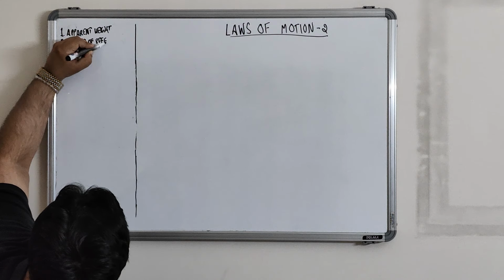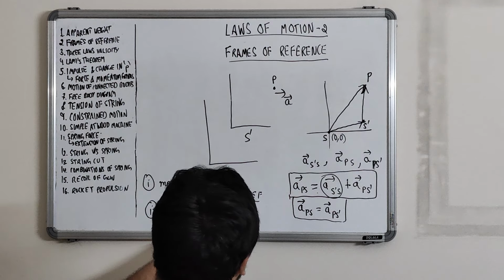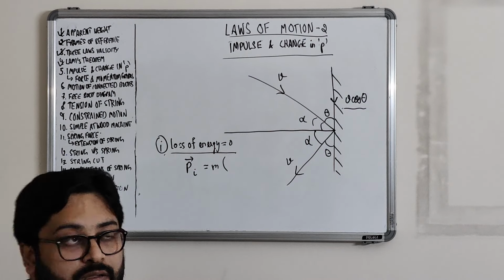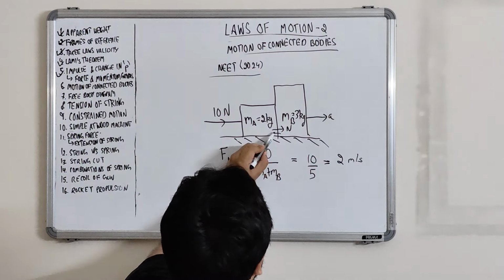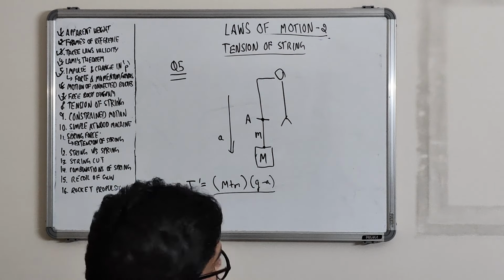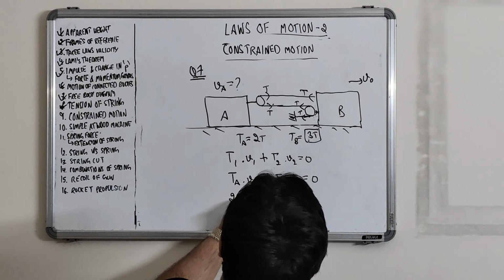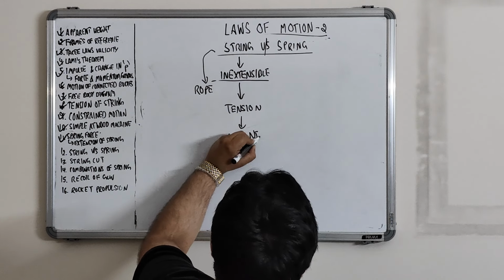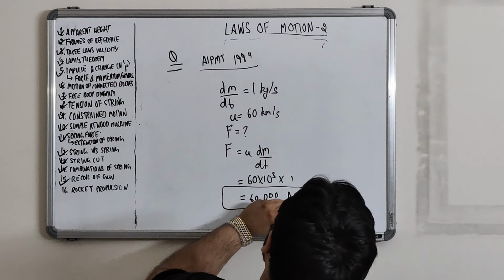Laws of Motion – 2 | Applications & Questions | NEET, JEE & Foundation (Classes 6–10) | GoIIT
In this second lecture on Laws of Motion, we move from core theory to advanced applications and problem-solving techniques required for NEET and JEE preparation. This session focuses on Free Body Diagrams, tension in strings, connected bodies, spring systems, recoil of guns, and rocket propulsion, along with previous year NEET questions.

This video is ideal for Class 11 Physics students, NEET aspirants, JEE Main/Advanced students, and foundation learners (Class 6-10) who want to strengthen their problem-solving skills in mechanics.

✅ Topics Covered

• Inertial Frames and validity of Newton’s Laws
• Lami’s Theorem and equilibrium of forces
• Impulse and Change in Momentum
• Motion of Connected Bodies
• Free Body Diagram (FBD) techniques for solving problems
• Tension in Strings – concepts and problem solving
• Constrained Motion in pulley systems
• Simple Atwood Machine
• Spring Force & Hooke’s Law
• Spring vs String and what happens when a string is cut
• Combination of Springs and parts of a spring
• Apparent Weight & Weightlessness
• Recoil of a Gun
• Rocket Propulsion & Thrust Concept

🧠 Problems Solved in the Video

• Bullet slowing down inside a wooden block (NEET type)
• Impulse imparted during rebound of a ball
• Collision with a smooth wall and impulse direction
• Force between blocks on a frictionless surface
• Tension in pulley systems
• Velocity relations in constrained motion
• Spring extension problems
• Recoil velocity of gun after firing
• Rocket propulsion thrust calculation

Includes multiple NEET previous year questions for exam-level practice.

• Builds strong problem-solving skills for Laws of Motion
• Covers important NEET/JEE concepts frequently asked in exams
• Step-by-step Free Body Diagram approach
• Mix of theory + numerical problems
• Great for quick revision and concept clarity

📚 Useful For

• CBSE Class 11 Physics – Laws of Motion
• NEET 2025 / NEET 2026 preparation
• JEE Main & Advanced mechanics
• Foundation Physics (Class 6 – 10)
• Students preparing for competitive exams in Physics

📌 Tip: Pause the video and attempt the problems yourself before watching the solutions.